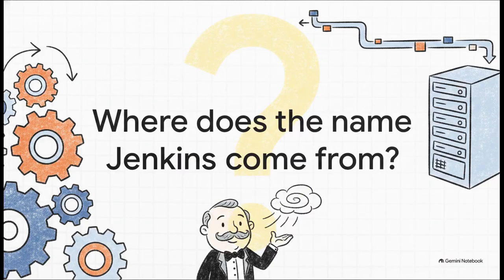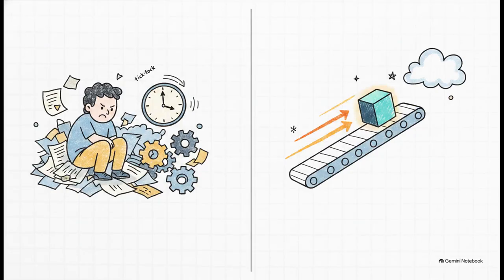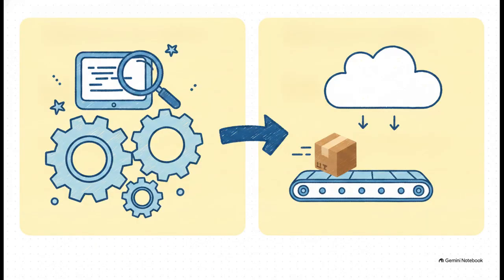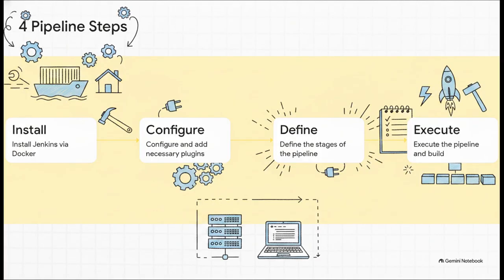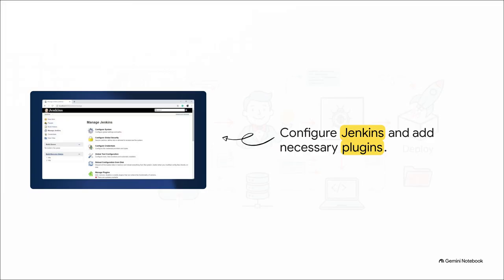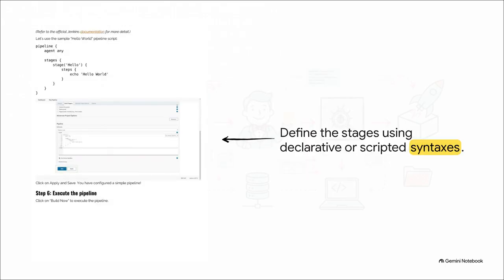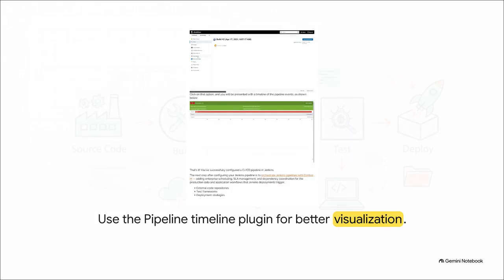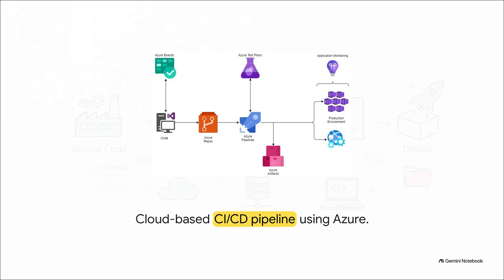Jenkins CI/CD Pipeline Tutorial | Automate Build, Test & Deployment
Learn Jenkins CI/CD from scratch and understand how Jenkins automates the software development lifecycle.

In this video, we cover:

🔹 Jenkins installation & setup
🔹 Creating your first Jenkins pipeline
🔹 Git + Jenkins integration
🔹 Automated Build & Testing
🔹 CI/CD pipeline workflow
🔹 Deployment automation
🔹 Jenkinsfile basics

Perfect for beginners, Java developers, DevOps learners, and software engineers who want to start learning CI/CD.